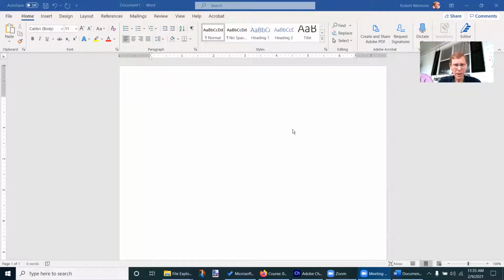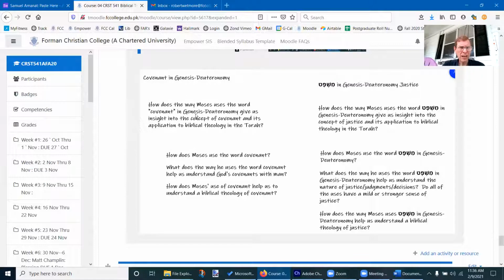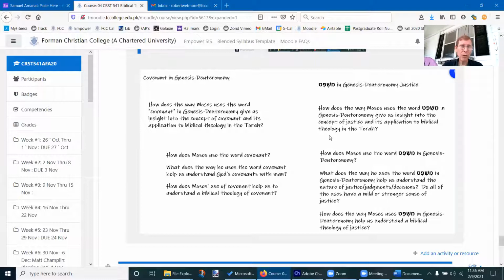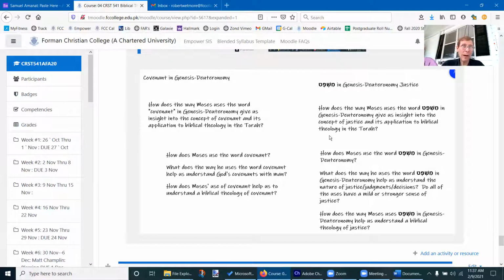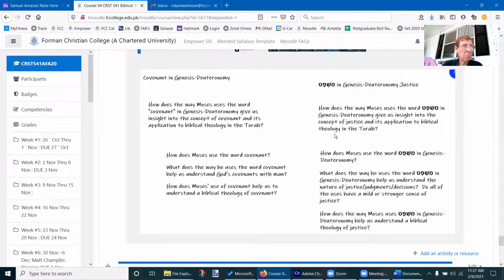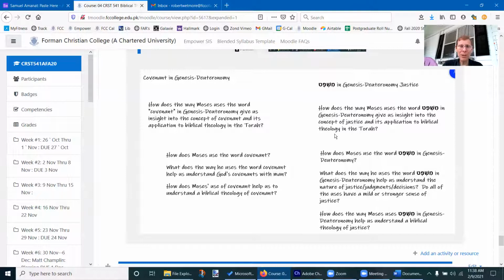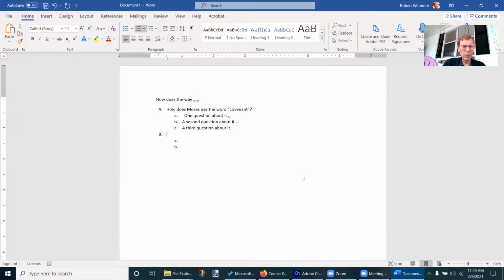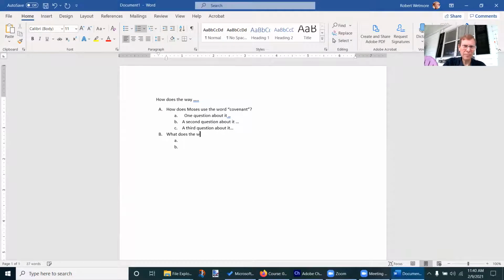CRST 541 How to Outline